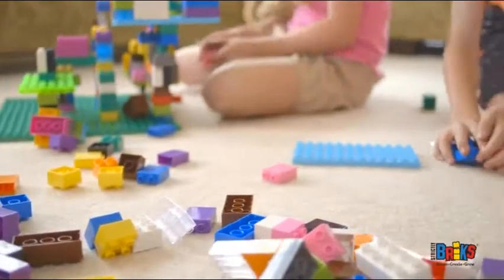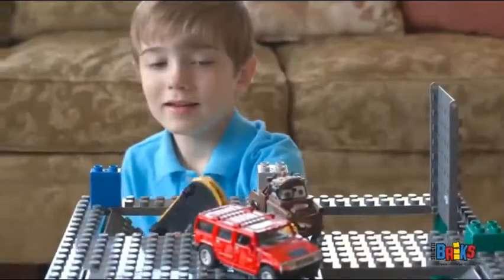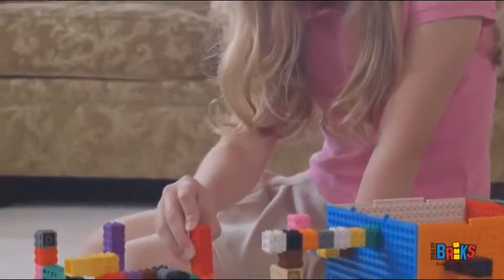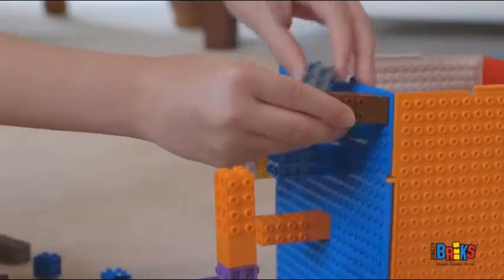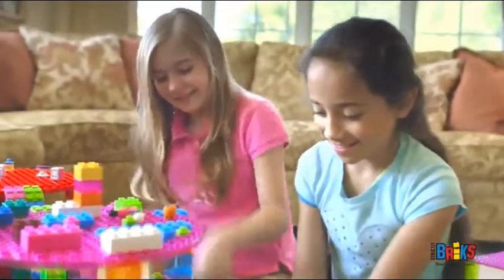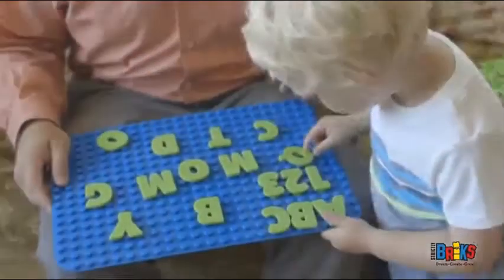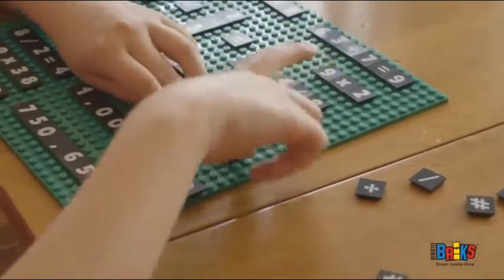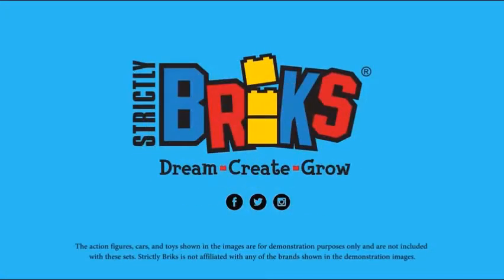Mega Bloks First Builders Big Building Bag with Big Building Blocks, Building Toys for Toddlers